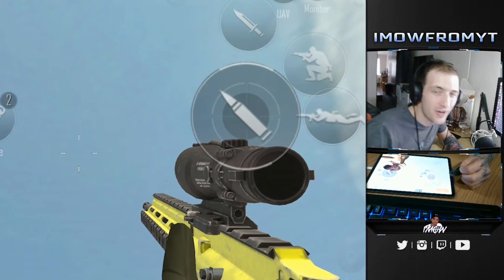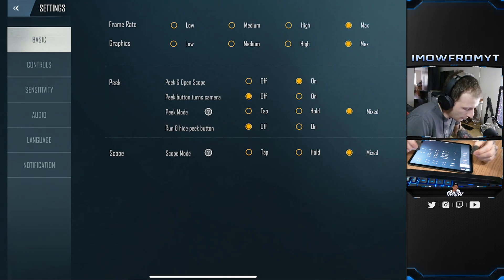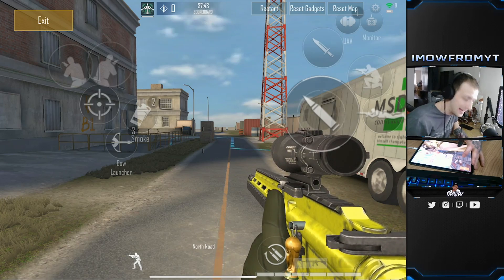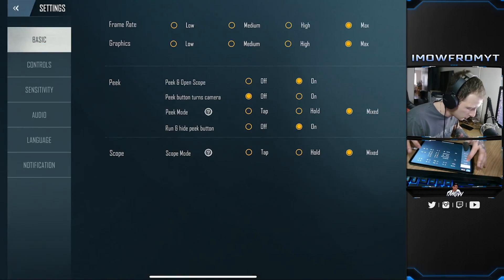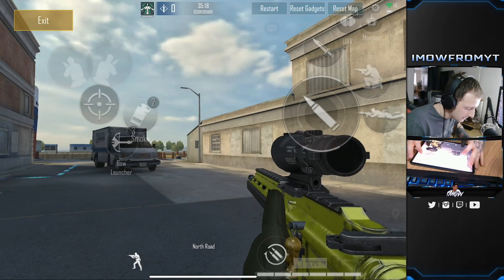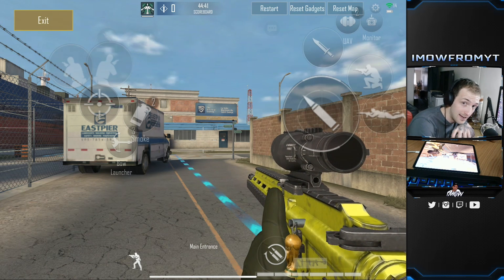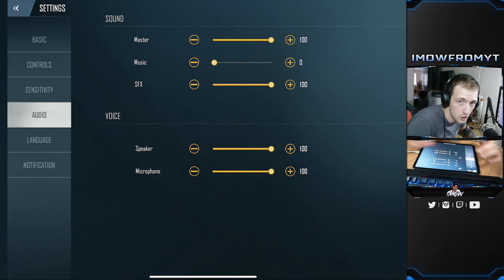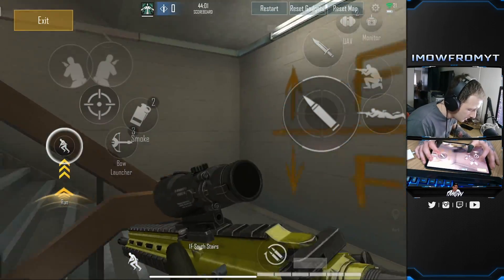BEST SETTINGS TO PLAY LIKE A PRO - AREA F2 (Rainbow Six Siege Mobile)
In Today's video I'm going to be showing you the best settings and my settings in Area F2 to aim better, move better and to play like a pro.

Uploading Mobile Gaming Content for you, so sit back and relax.

If you enjoyed then feel free to click onto my channel and relax some more.
I try to upload as much as I can, I do put a lot of work into the videos.
Its not just editing the video, its creating thumbnails etc.

PEACE!